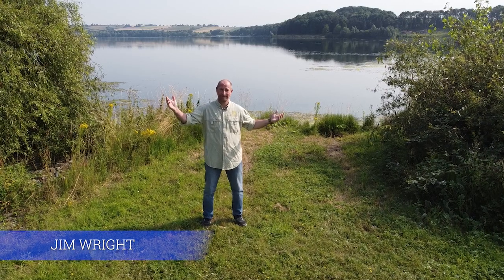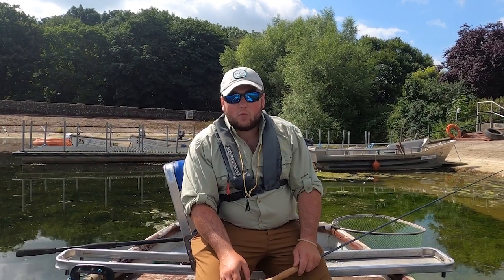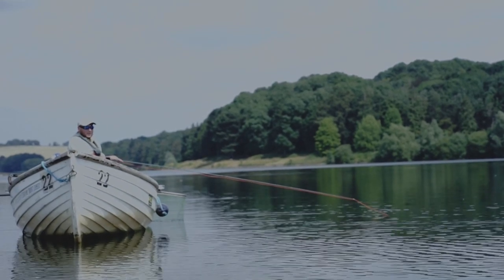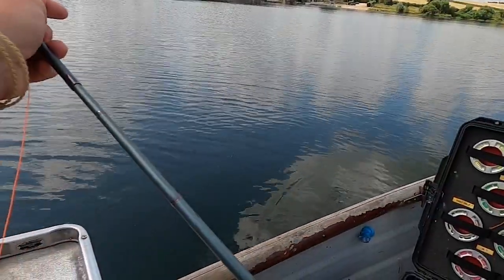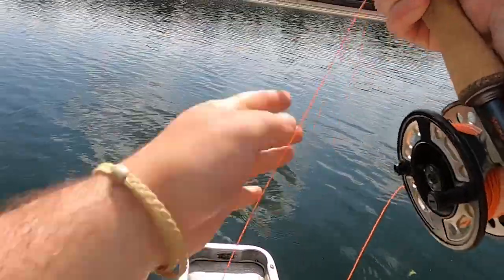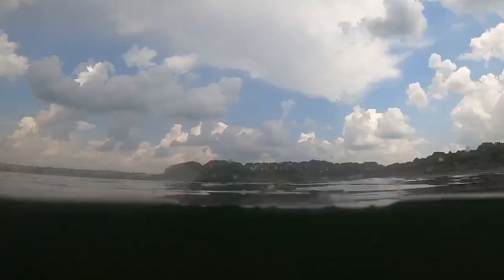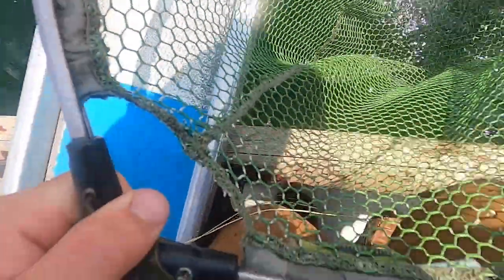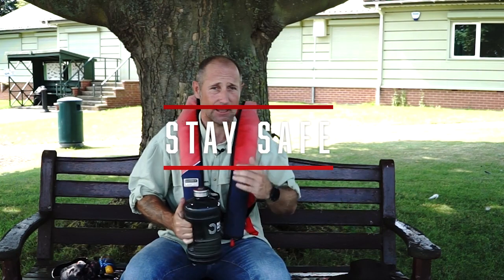Fishing Eyebrook in the Hot Weather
Jim and Tom use a sinking line to land some Eyebrook rainbows. Tom talks through the method and Jim gives tips on fish preservation and safety.